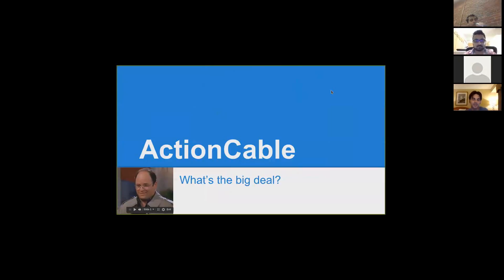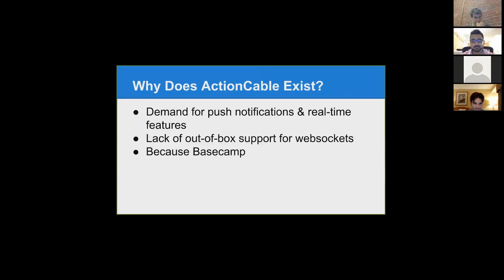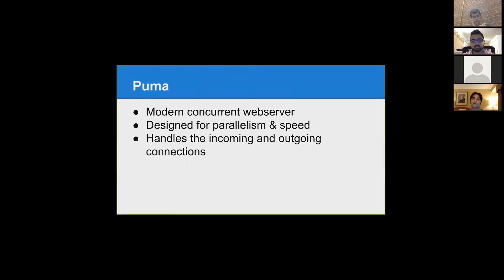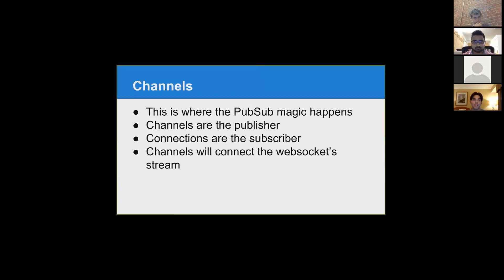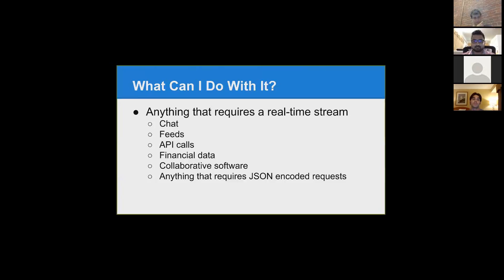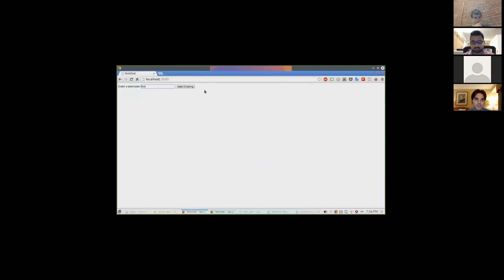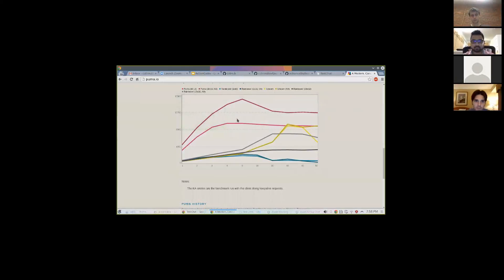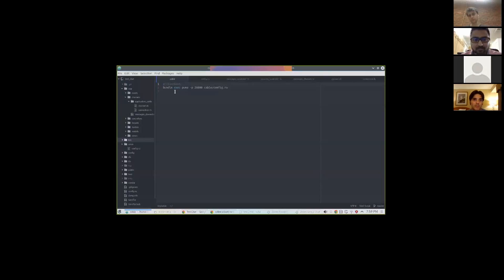ActionCable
Colin Rubbert gives us the breakdown of ActionCable and why it matters.